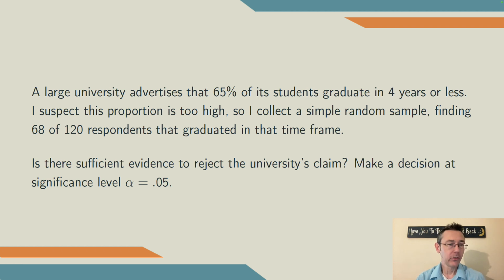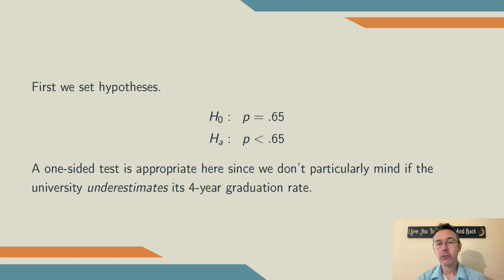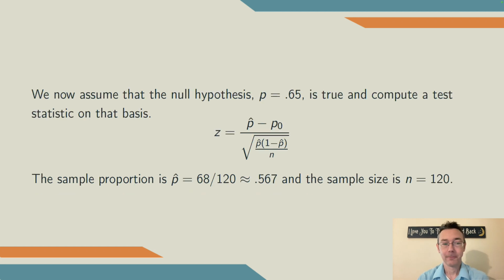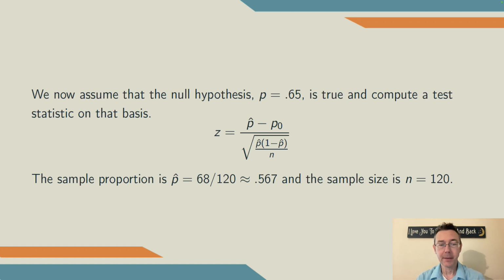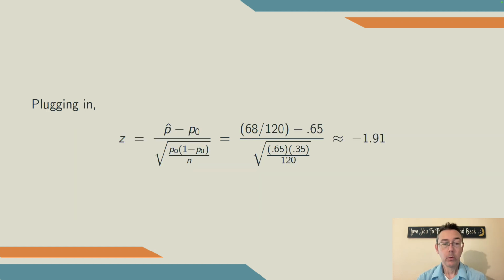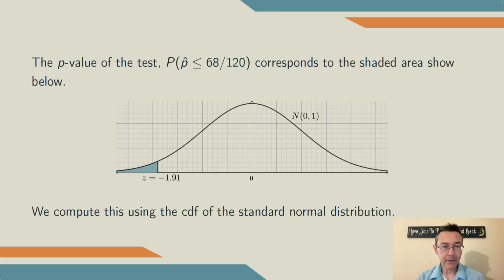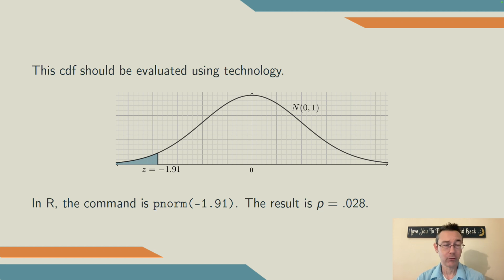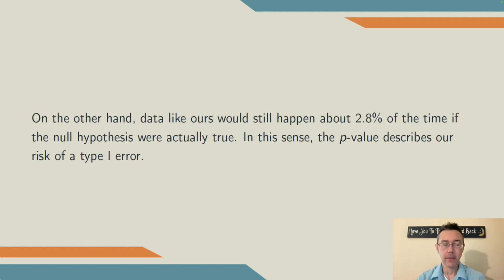Hypothesis testing for proportions: example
As always, I recommend trying this problem on your own before watching my solution. If this vid helps you, please help me a tiny bit by mashing that 'like' button.